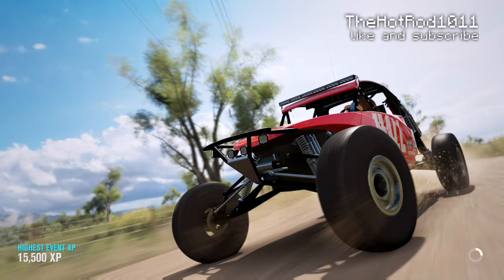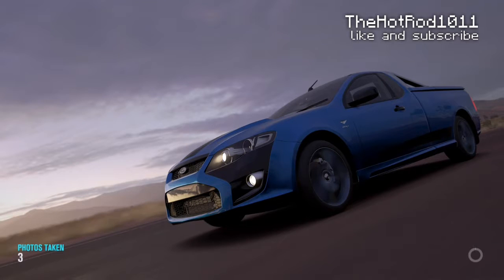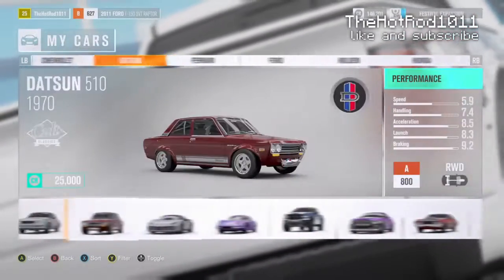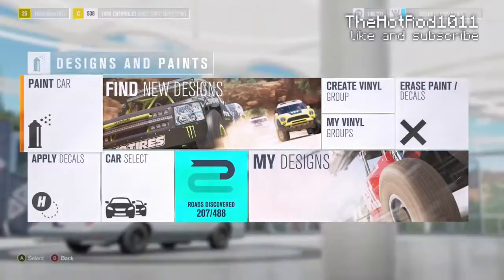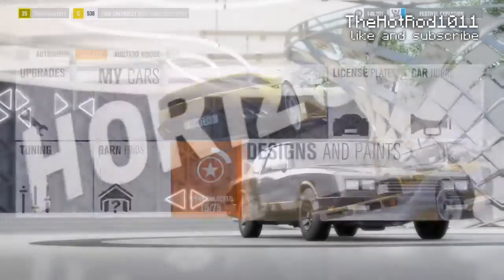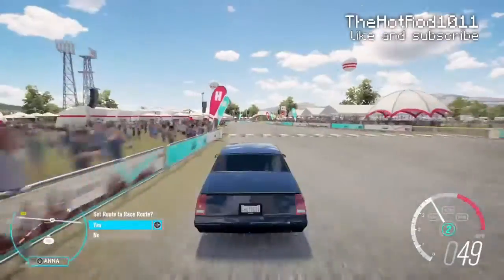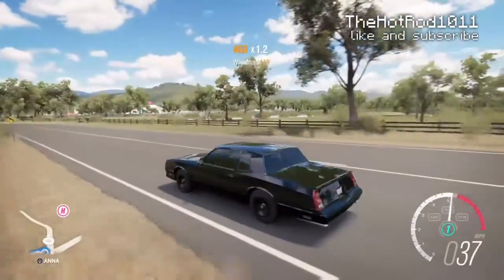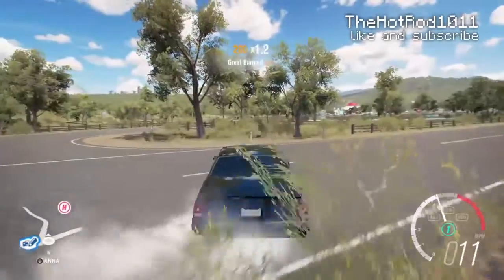forza 3 monte carlo